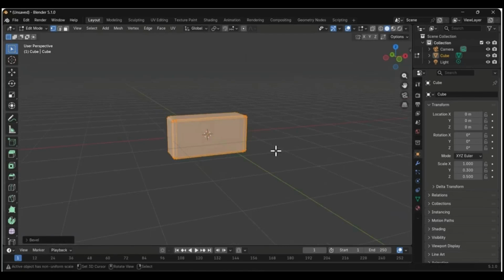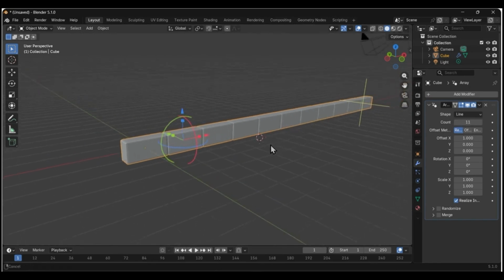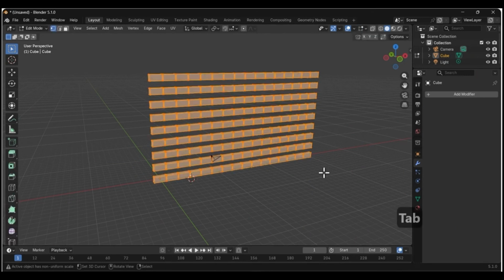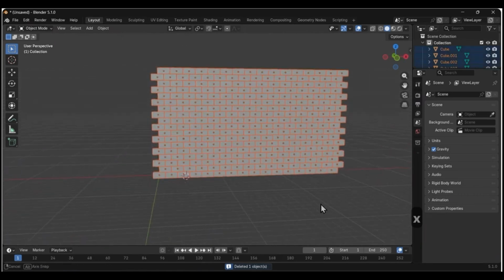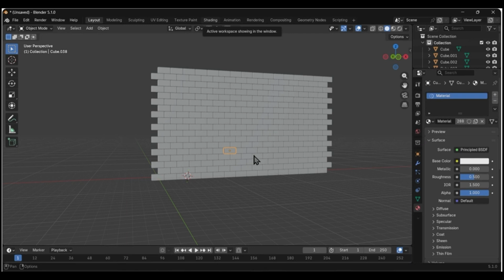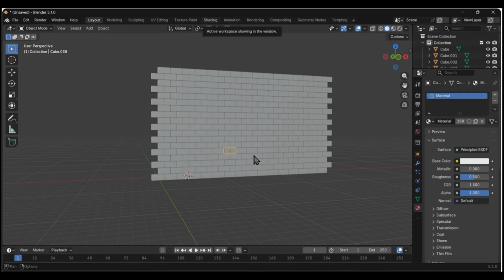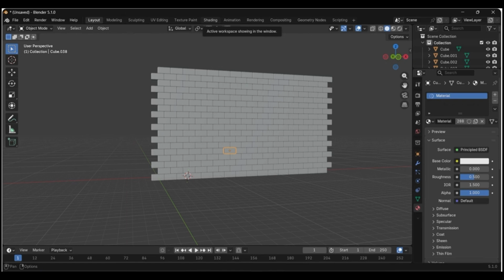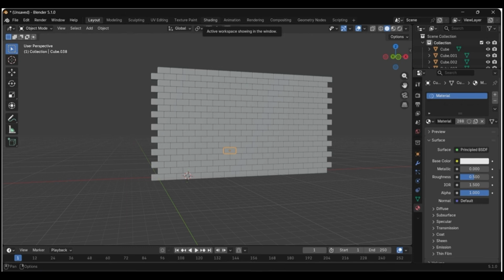How to Create a Brick Wall in Blender [2026 Guide]